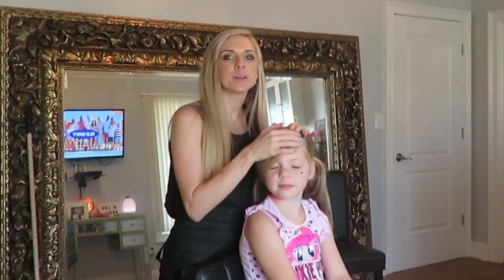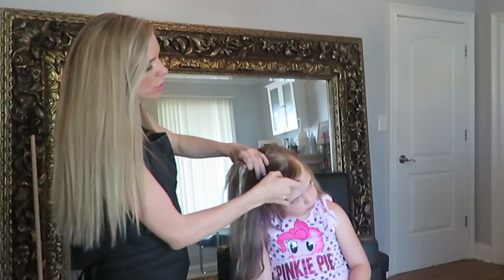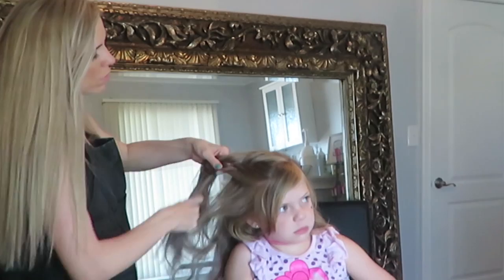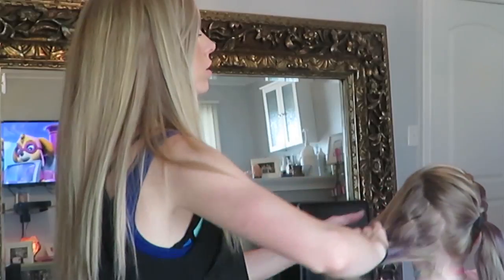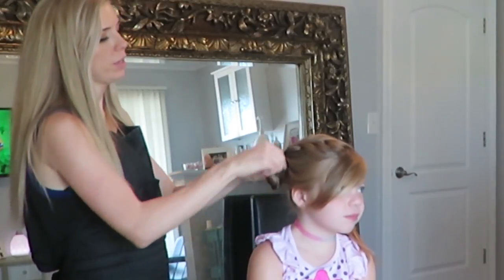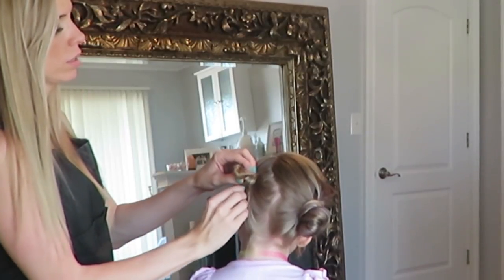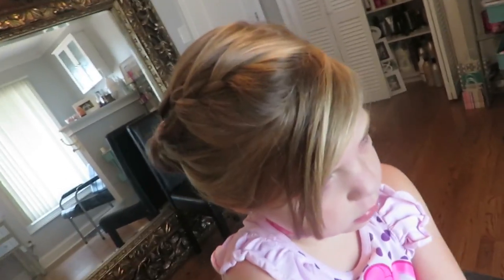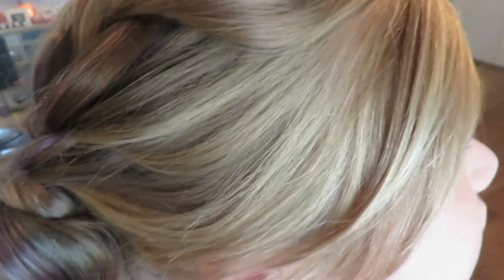HOW TO EASY BRAIDED HAIRSTYLE!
Snapchats ► HeatherHC & GameCoxJC

SEE US 1 Year Ago►
2 Years Ago►
3 Years Ago►
4 Years Ago►
5 Years Ago►

INTRO BY: TheHannahB

Song: Fly [Top Shelf Sounds Release]